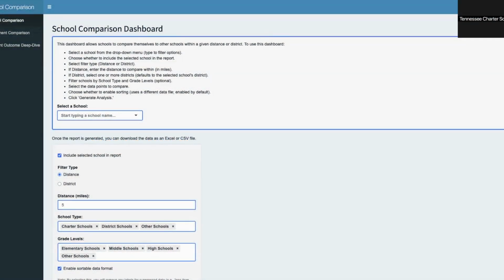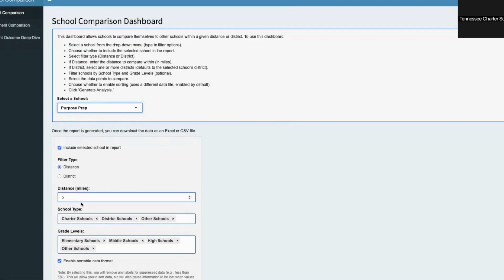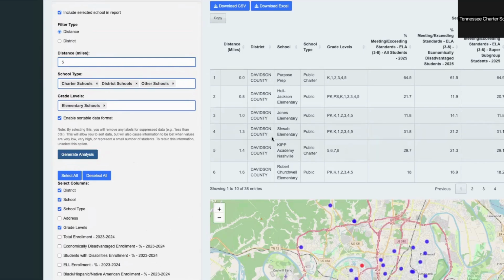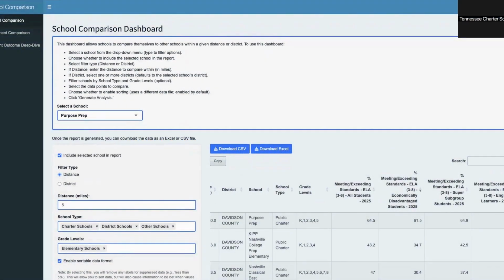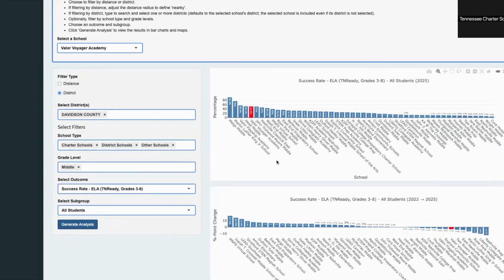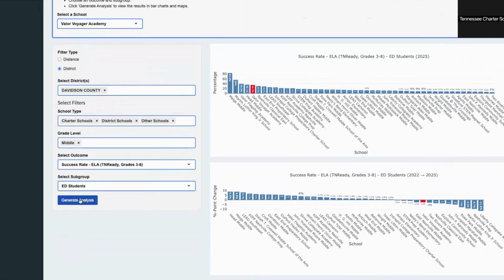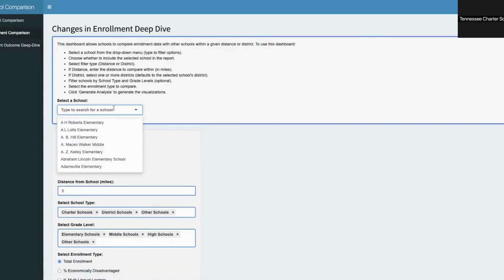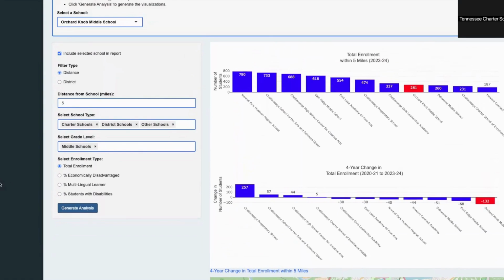Dashboard Demonstration Video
TCSC Senior Director of Research and Membership Rob Vagi provides a clear, step-by-step tutorial on how TCSC member schools can use the School Comparison Dashboard Tool.